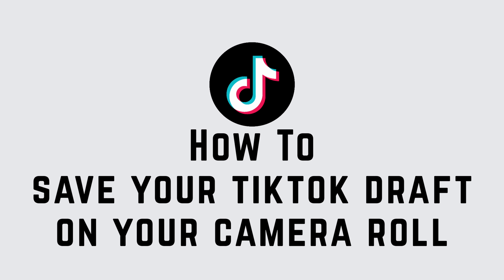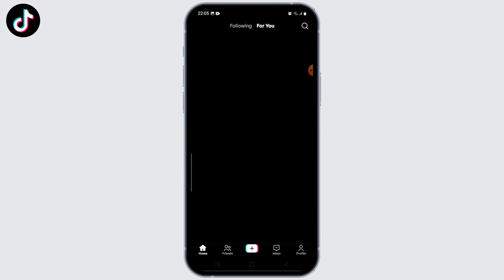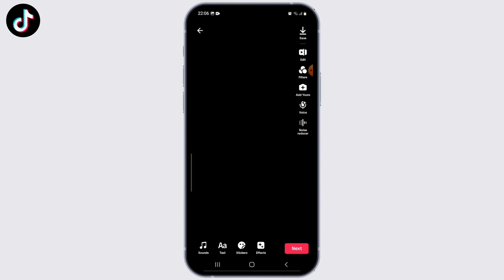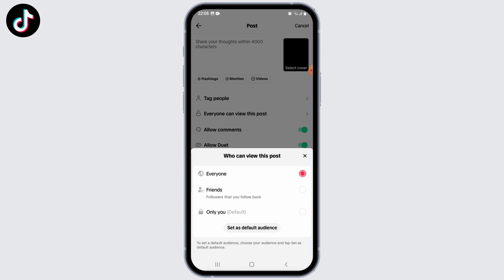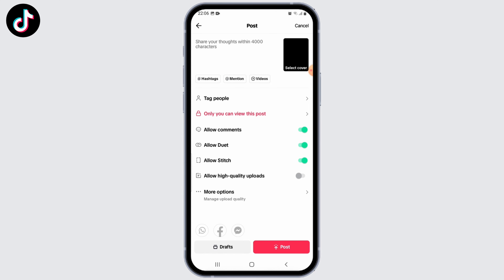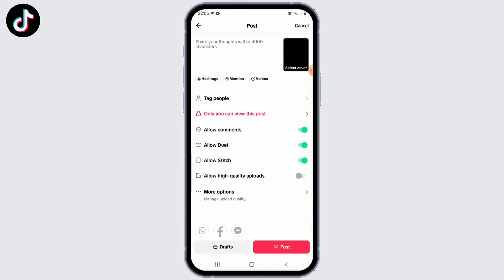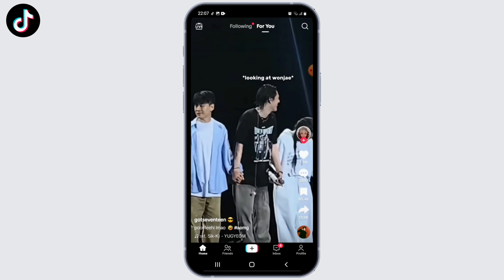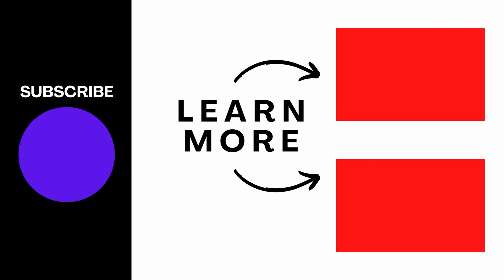How To Save A TikTok Draft To Gallery 2023 (EASY)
In this tutorial, we'll provide you with a step-by-step guide on how to easily save a TikTok draft to your Gallery . We'll cover the process within the TikTok app itself, allowing you to access and download your drafts with ease.

👋 Welcome to Create Login And Delete! In this video, we'll guide you through the process of saving a TikTok draft to your camera roll. If you've created a TikTok video but want to save it to your device's camera roll for future use or sharing, then this tutorial is perfect for you.

Tips for saving a TikTok draft to your camera roll:
🔗 If you have any questions or need further assistance with saving a TikTok draft to your camera roll, feel free to leave a comment below, and we'll do our best to help you out.

📱 Timestamps:

0:00 - Introduction
0:05 - How to Save a TikTok Draft to Your Camera Roll
0:10 - Steps to Save a TikTok Draft to Your Gallery